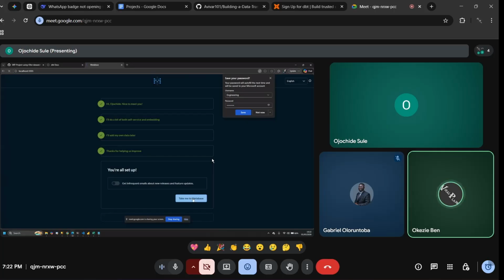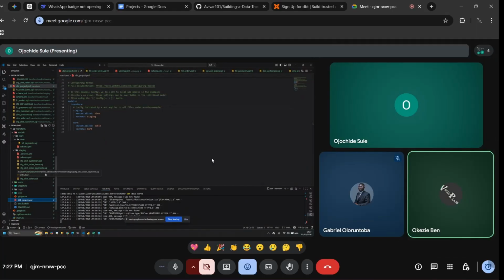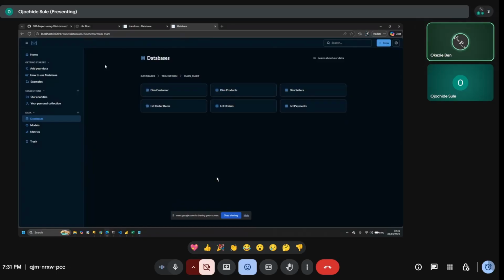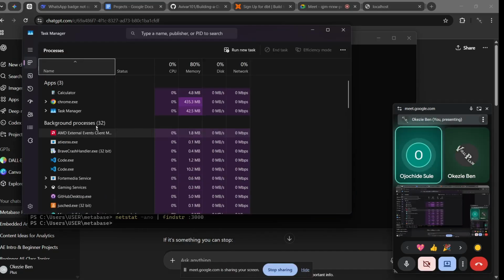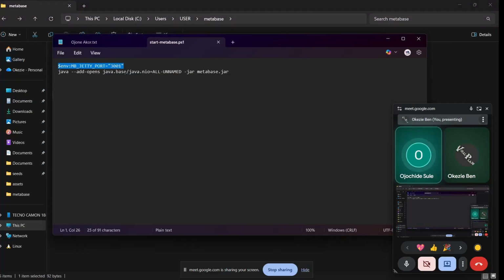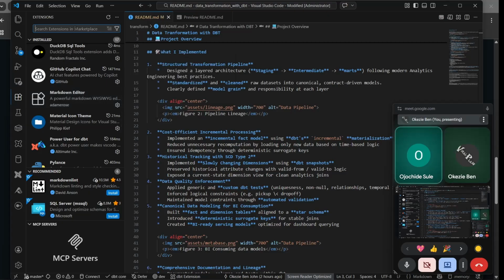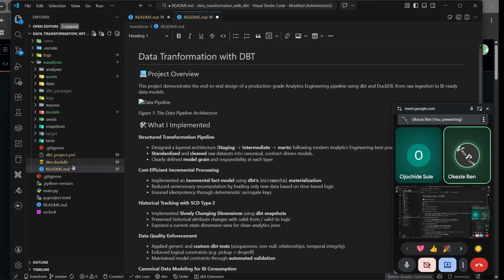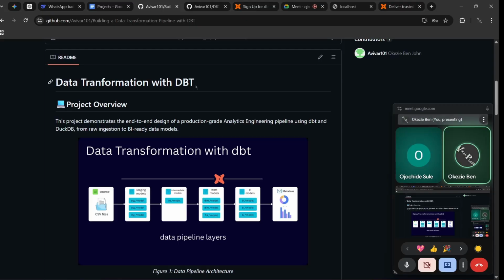Building your first dbt models part 5